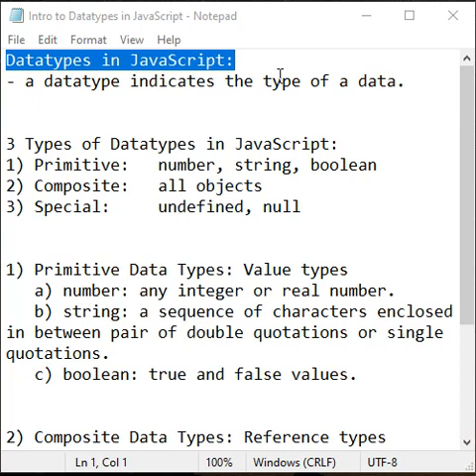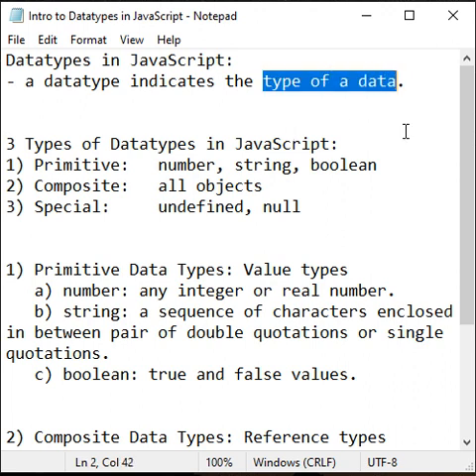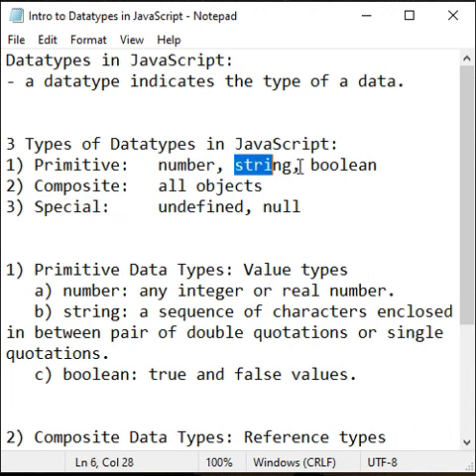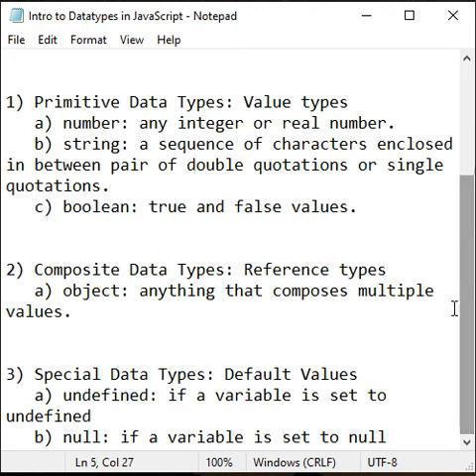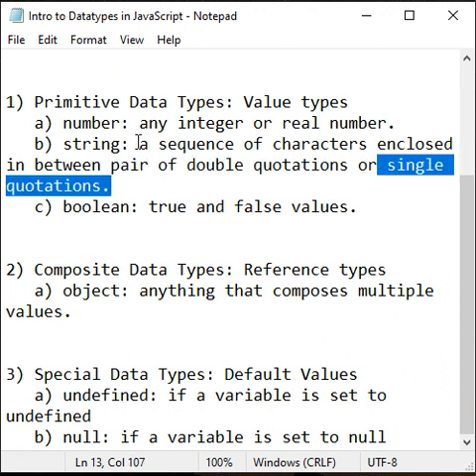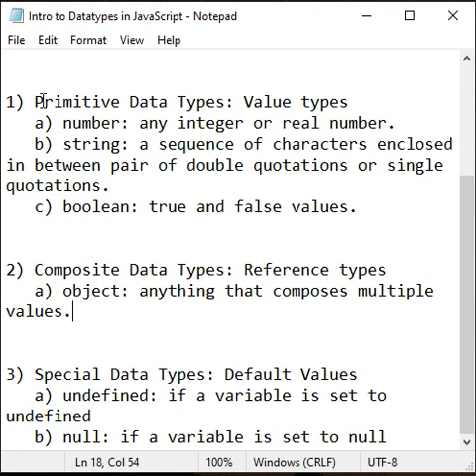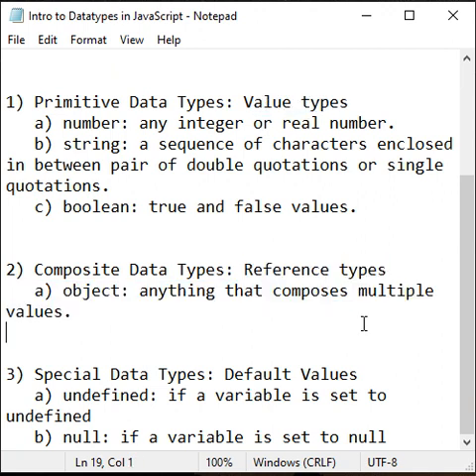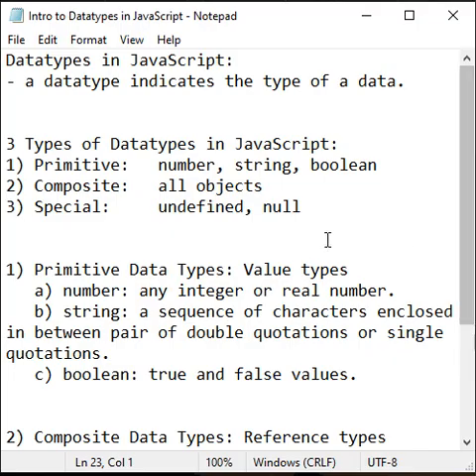Datatypes in JavaScript - JavaScript 13 🚀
Follow the link for next video:
In the next JavaScript shorts video you understand typeof operator in JavaScript. How to find type of a data (i.e. type of a value, variable or constant) in JavaScript.